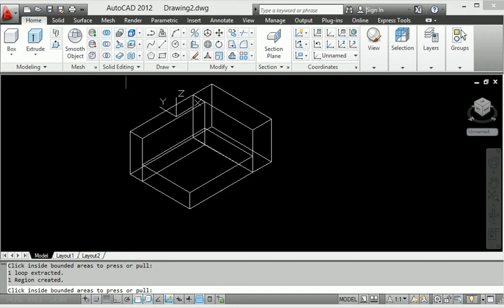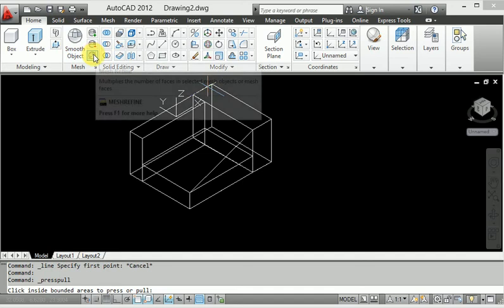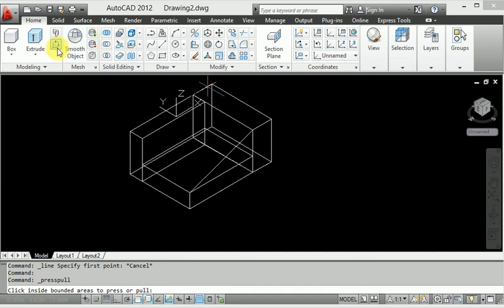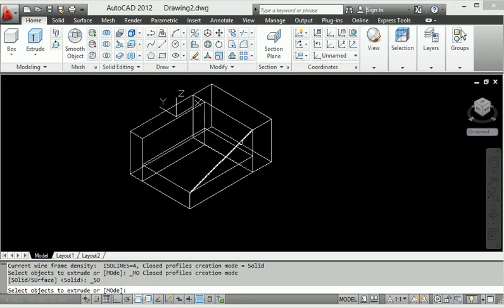Solid union command in AutoCAD#Solid union command in AutoCAD for best for solid union in AutoCAD#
This is make for learning purpose Solid union command in AutoCAD#Solid union command in AutoCAD for best for solid union in AutoCAD